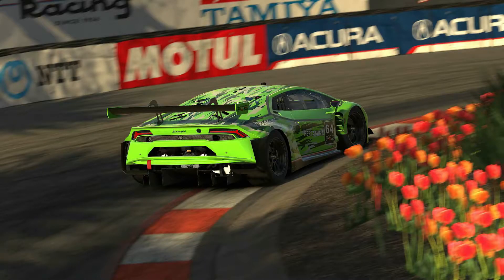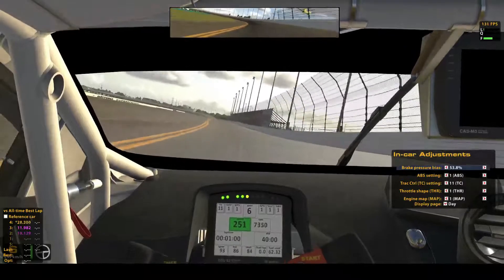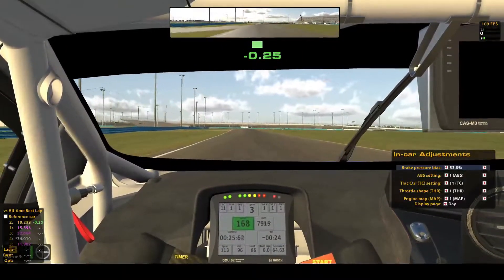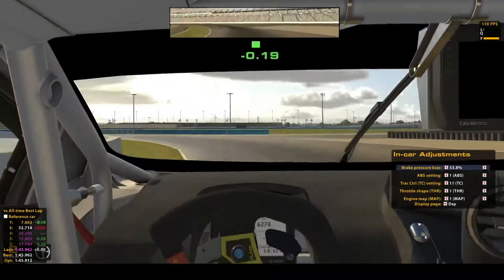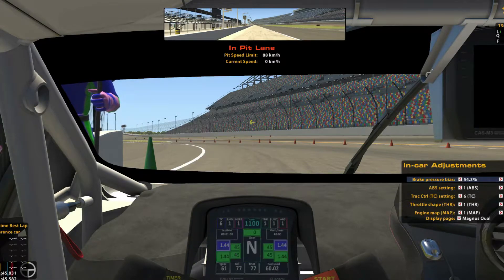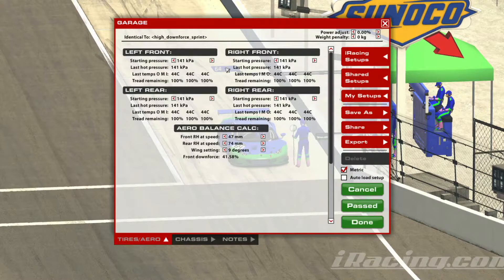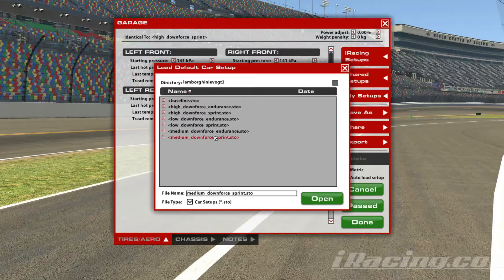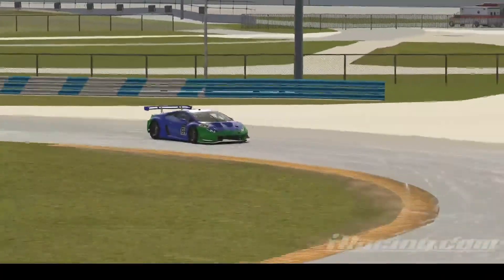iRacing First Impressions | iRacing 2021 Season 1 Build | Lamborghini Huracan GT3 EVO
Hello guys, i am Calioth Gaming and welcome to this video .I upload racing content such as Motorsport Manager, iRacing and F1 2019 . THANKS!!

It is a livestream platform where us, content creators can livestream and earn money. In addition, viewers watching our livestreams can earn video too. Recently, Pewdiepie just livetsreamed on this platform. Go and follow him and me.

My PC(Desktop):
MSI B450M Motherboard
16GB RAM
550W Power Supply
1TB HD
256GB SSD

WHEEL SETUP
Headset: JBL TUNE500BT
Wheel : Thrustmaster TMX Pro
Rig: Next Level Racing F-GT

Video Description:
   Hello everyone . I am Calioth and I am back with another video , the first impressions of the Lamborghini Huracan GT3 EVO . We'll go into the details of how the car feels , setups and the dashboard . I hope you enjoy !!

              Brighter Days – Markvard & Kvarmez